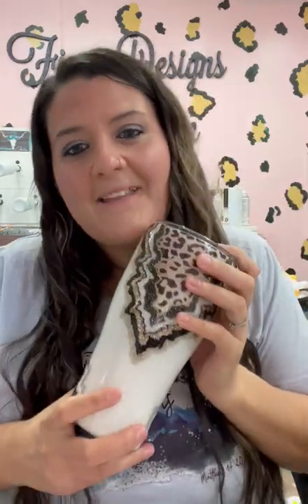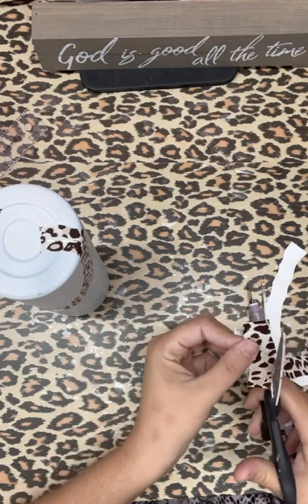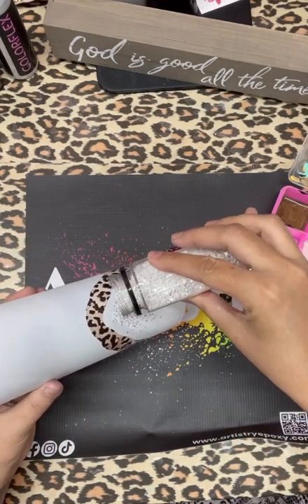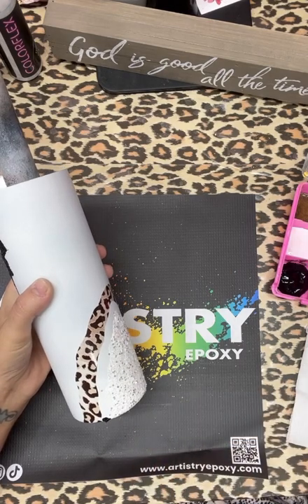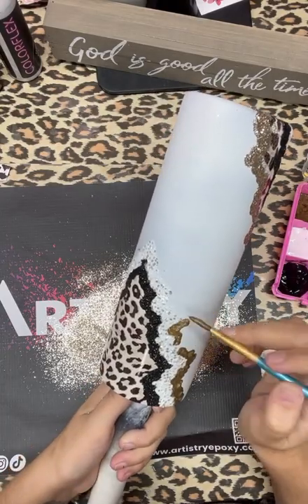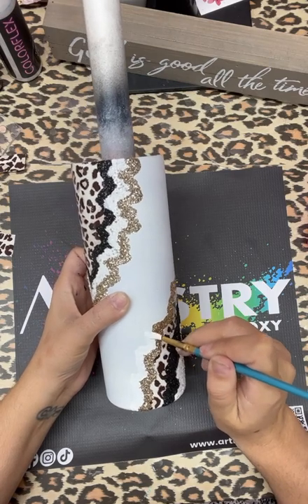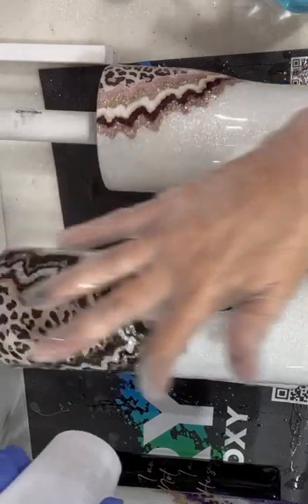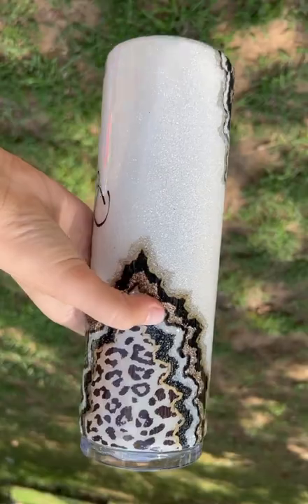Leopard Geode Tumbler Tutorial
Here is a DIY tumbler tutorial on how to make my most popular tumbler, the leopard geode. If you have any questions please leave them in the comment section. I’m still learning🙂)

Supplies used:

▪️Fast Set epoxy, adhesive paint & some glitter is from Artistry Epoxy.

Color Flex paint 3 in 1
Colors used black, warm gray & white

Glitter colors from Artistry Colorflex Line
Snowy chunky mix, queen bling, snowy small cut, white Sands

▪️Diamonds & Dust
Black beauty & Abominable

▪️Peachy Olive Glitter used
Silver Bells

▪️Leopard Vinyl is from The Vinyl Craze

▪️Tumbler is from Stainless Steel Depot
For $10 off your order of $75 or more follow this link

▪️Arteza paint markers

Arteza Acrylic Paint Markers, Set of 40 Colors, Long-Lasting Paint Pens for Halloween Pumpkin Painting, Plastic Nibs, Art Supplies for Painting on Metal, Canvas, Rock, Ceramic Surfaces, Glass, Wood, and Fabric

▪️Gold Krylon paint marker